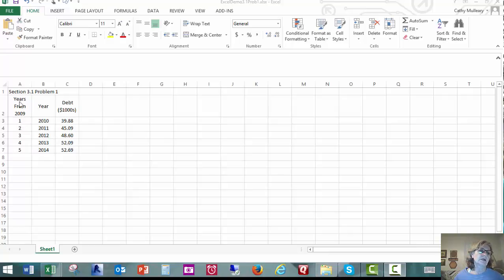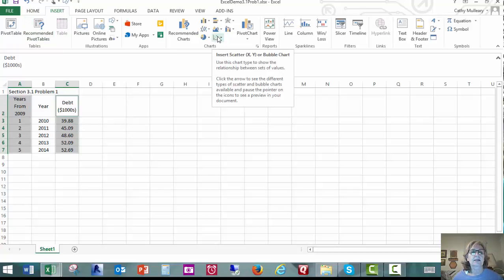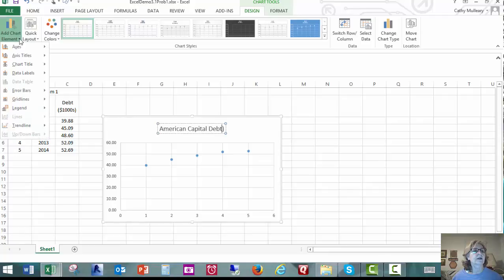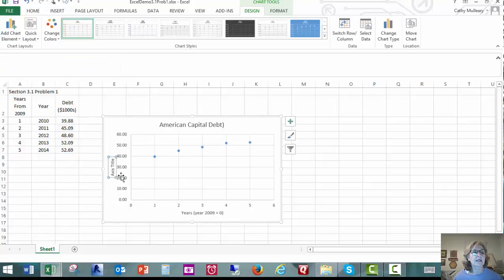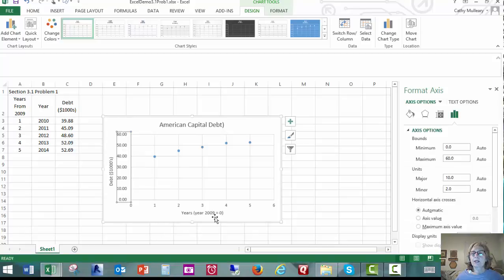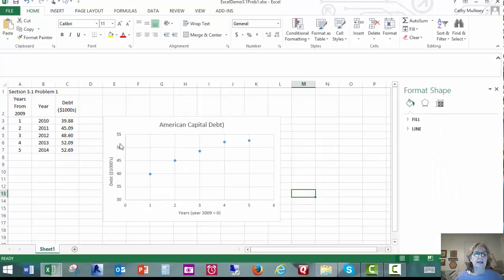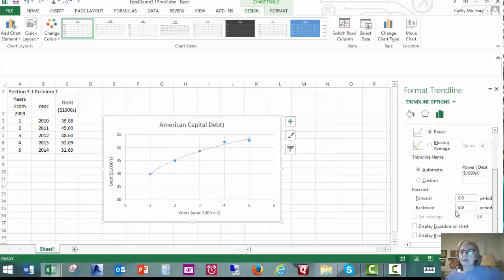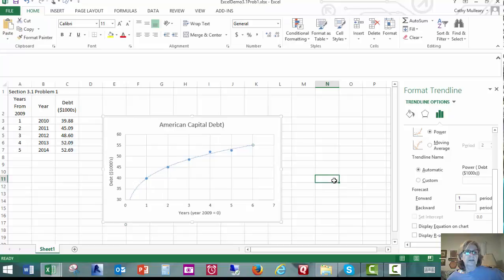Math96 Section 3 1 Problem 1